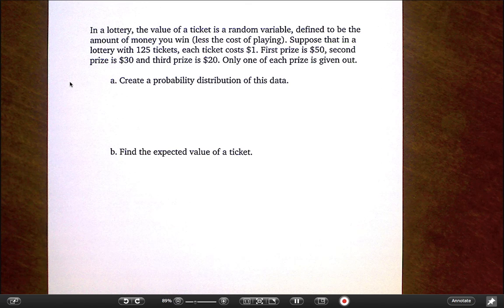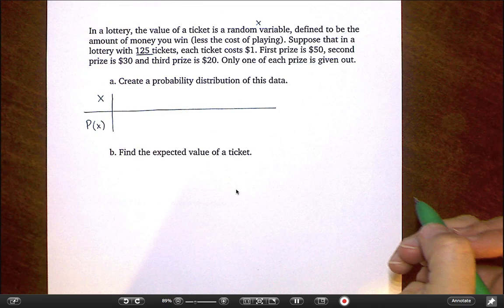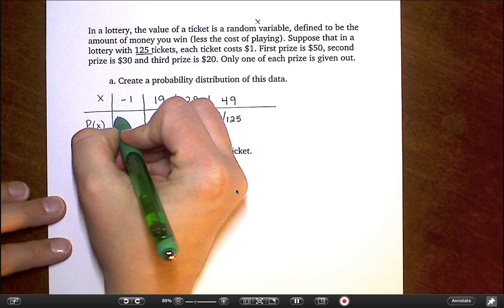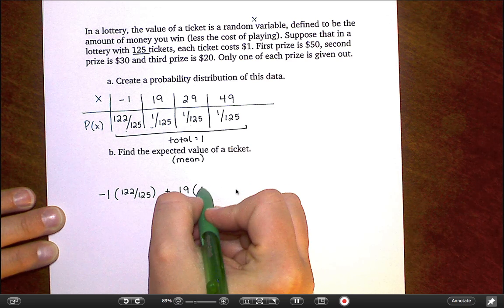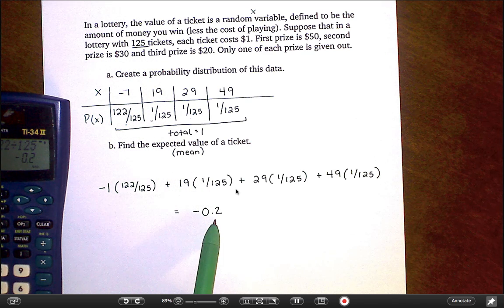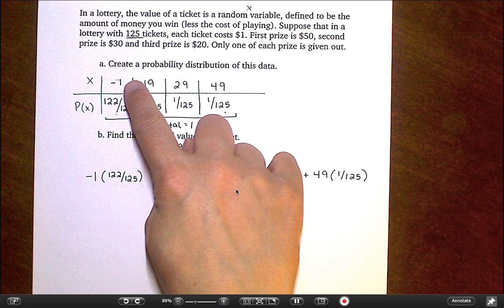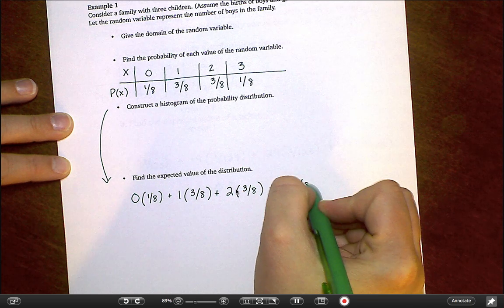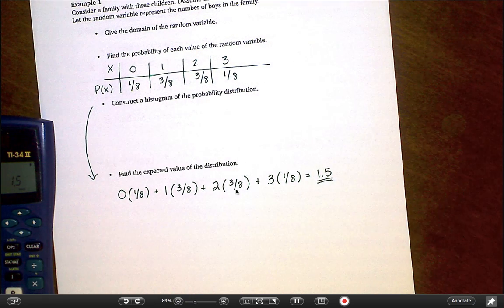Probability Distributions & Expected Value (recap)